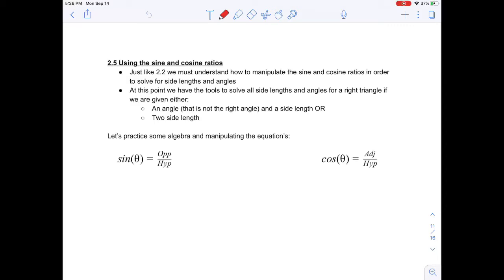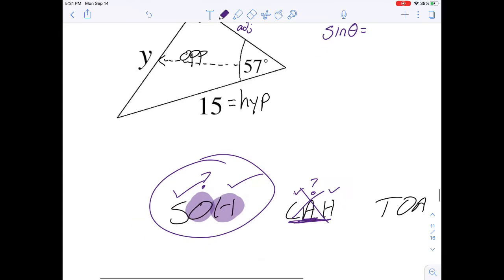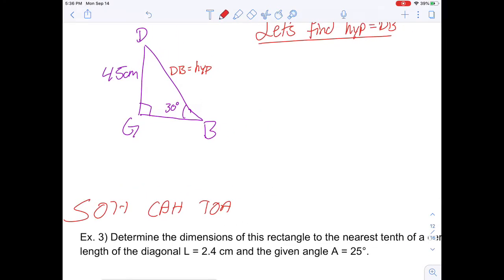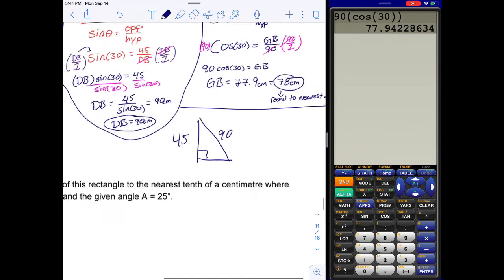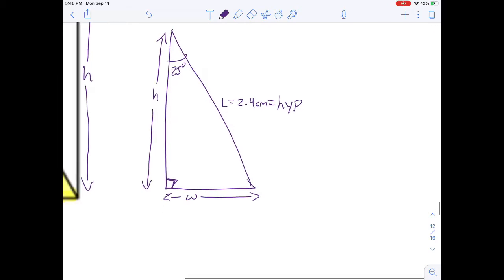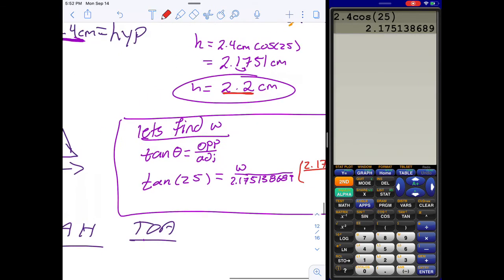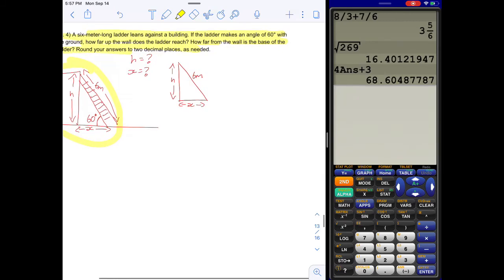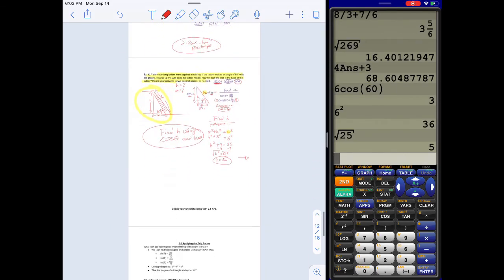Math 10C Chapter 2.5 Using the Sine and Cosine ratios